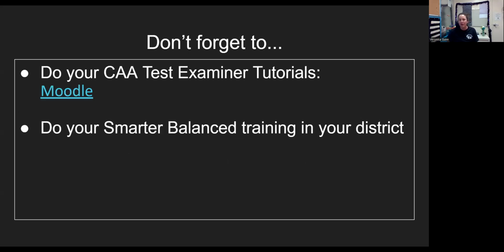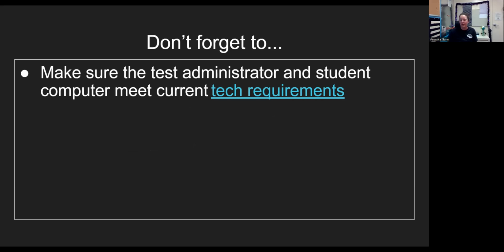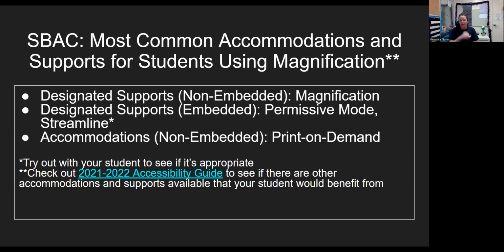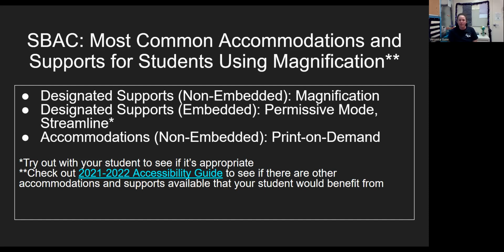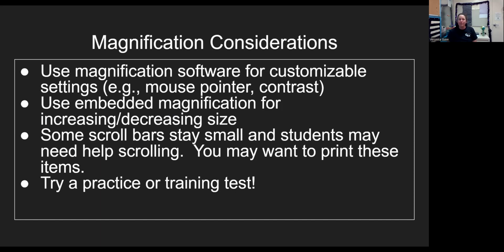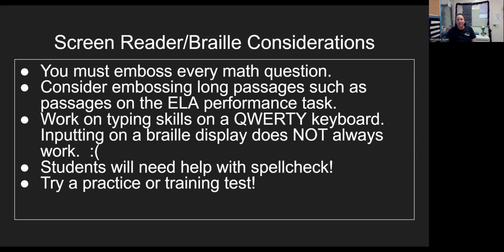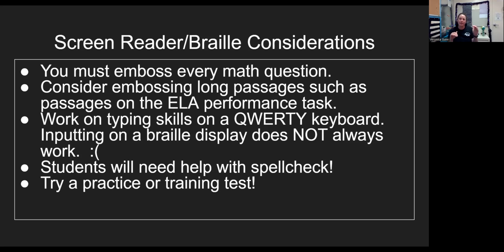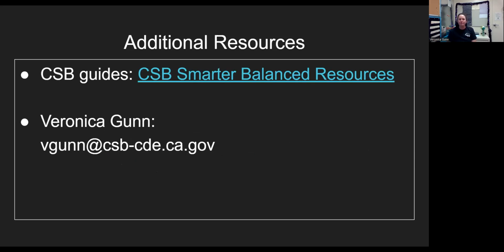State Testing Session 2 - Important Reminders & Accessibility Considerations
Have you ever had questions about how State Testing works for the visually impaired students? Our amazing staff here at the California School for the Blind (CSB) is offering weekly State Testing Office Hours. We can answer questions in regards to the Smarter Balanced Assessment Consortium (SBAC), English Language Proficiency Assessments for California (ELPAC), and California Alternate Assessments (CAA). This is Session 2 of our series.